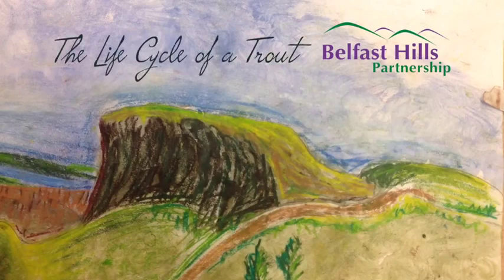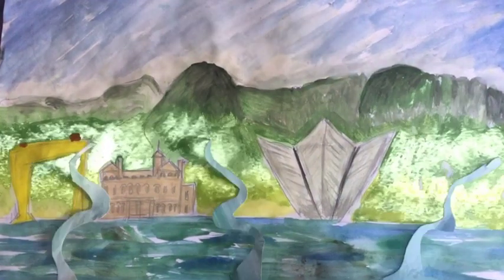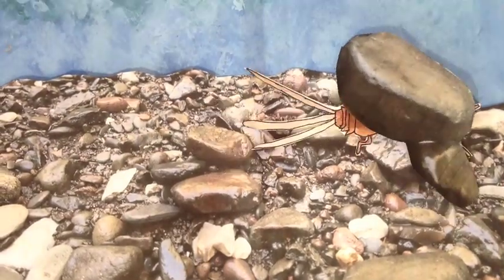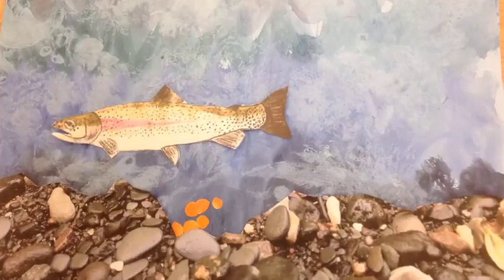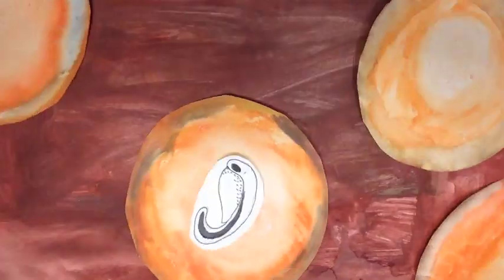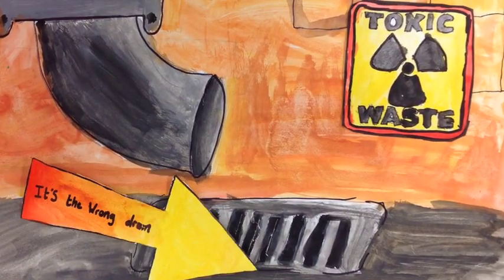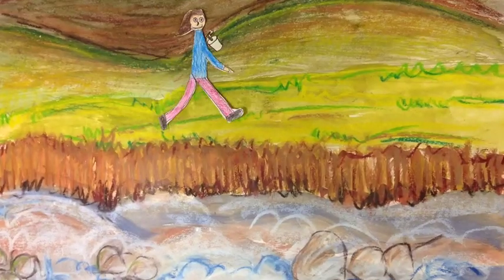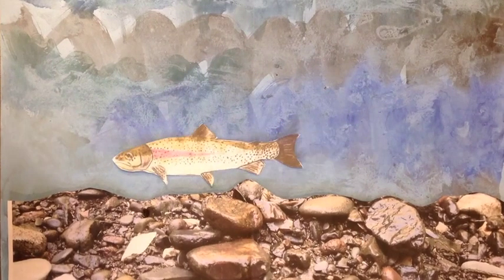The Lifecycle of a trout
Year 8 pupils, from Lagan College, worked with Belfast Hills Outreach Officer, Jo Boylan and animators Joel and Jenny Simon to create this video.